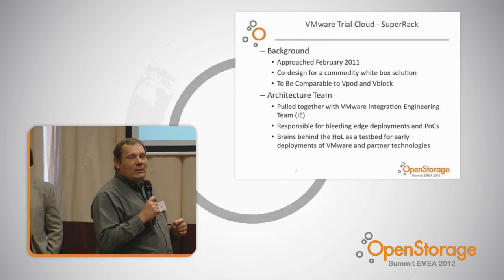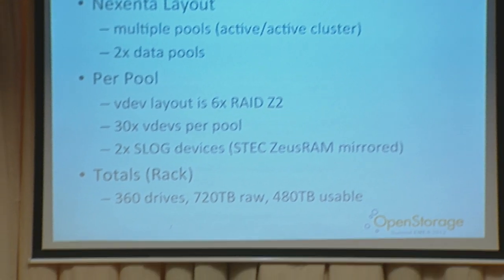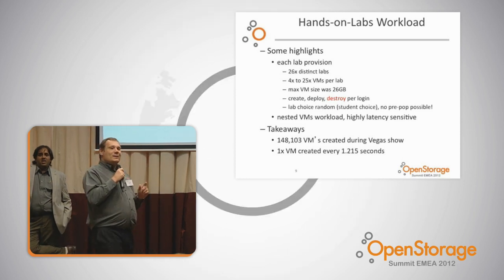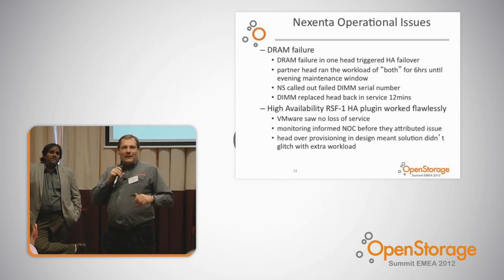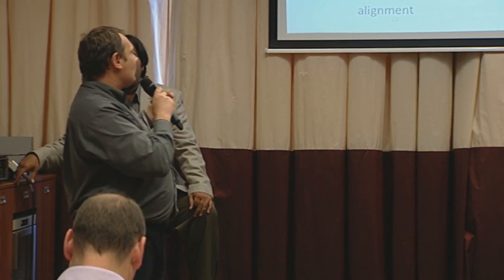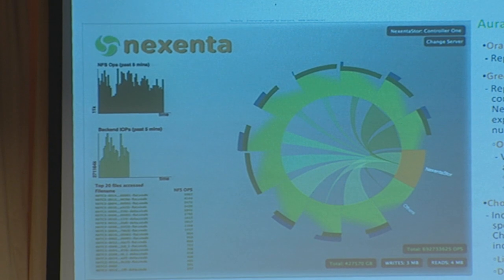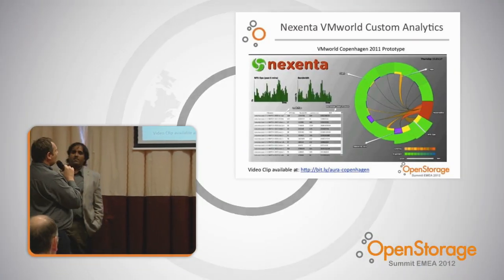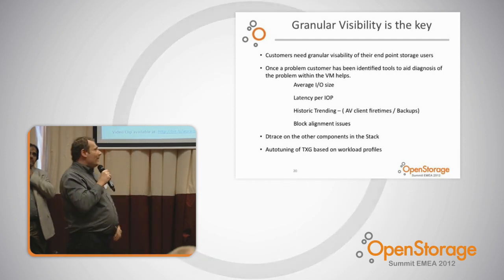BreakOut Session Best practices from Hands on lab at VMWorld